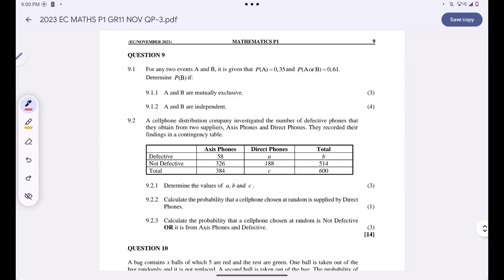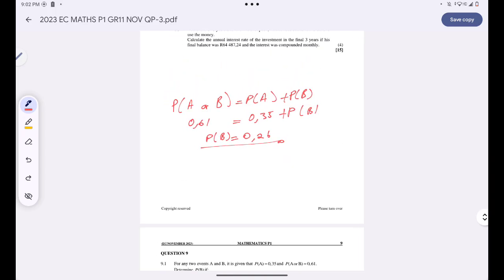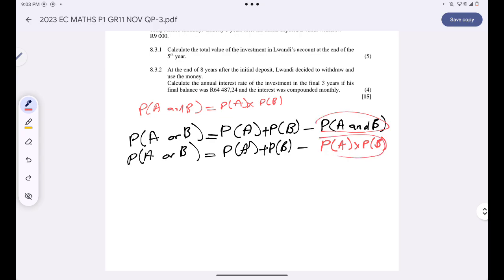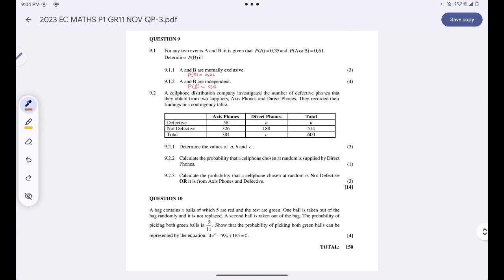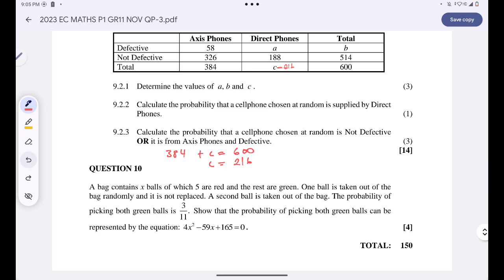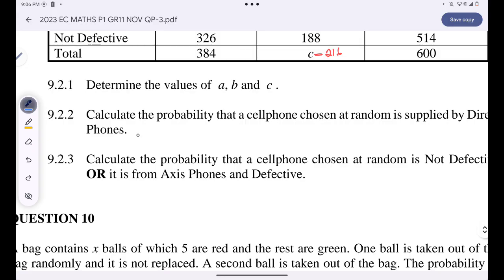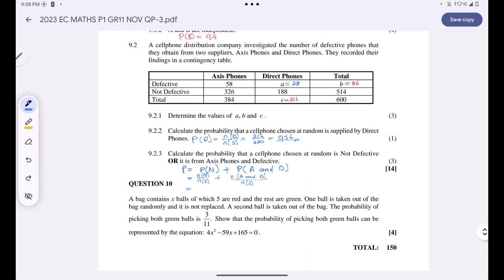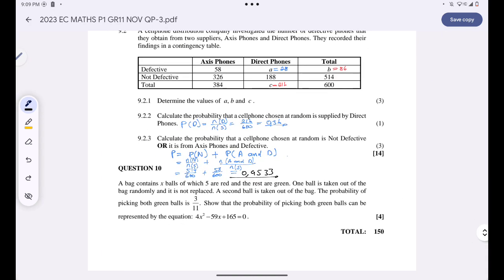GRADE 11 | EC NOVEMBER 2023 | MATHS P1 | WISKUNDE V1 | MEMORANDUM | PROBABILITY | QUESTION 9.